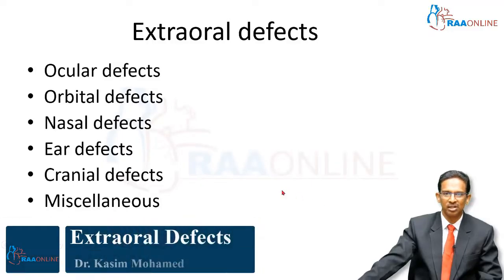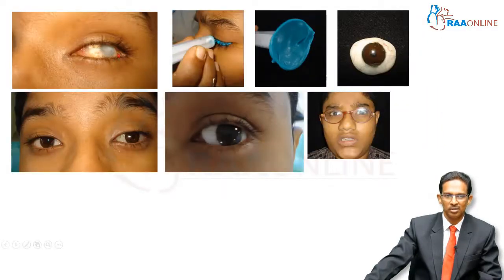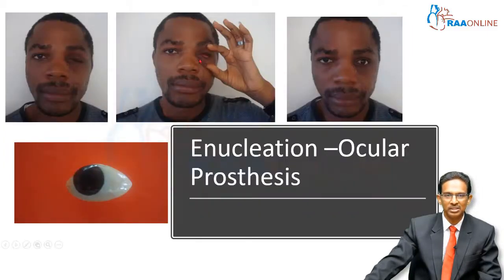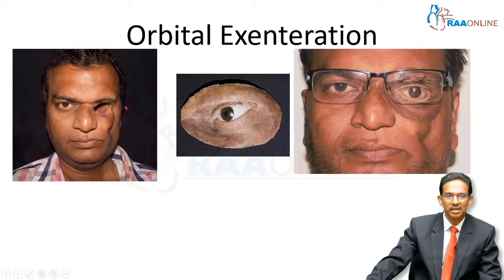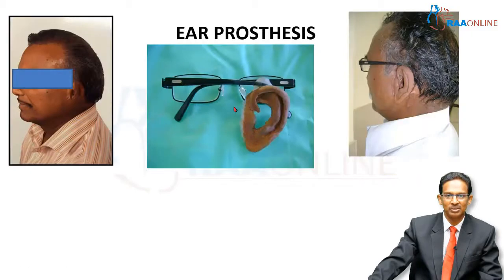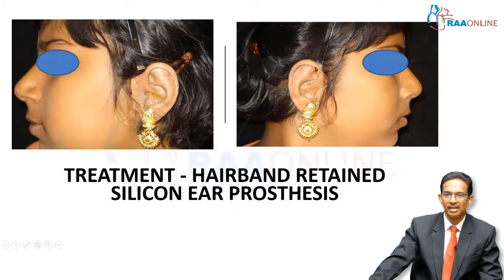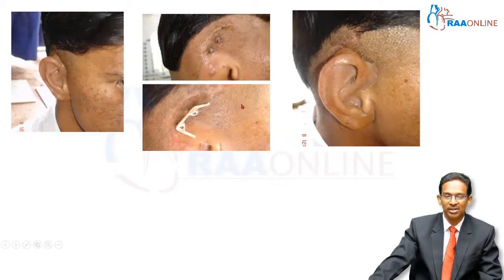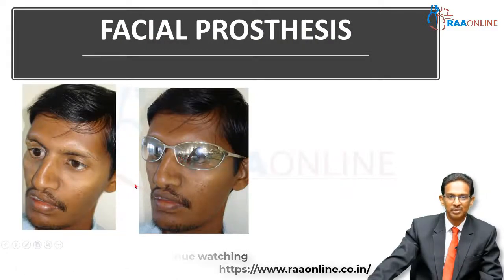Extraoral Defects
RAAONLINE

ABOUT RAAONLINE